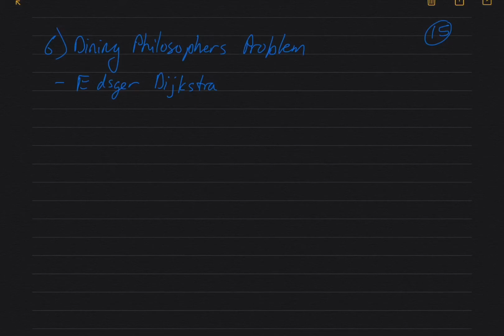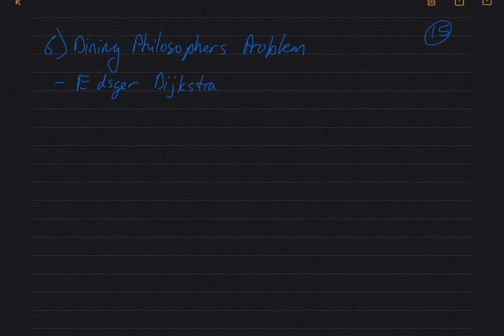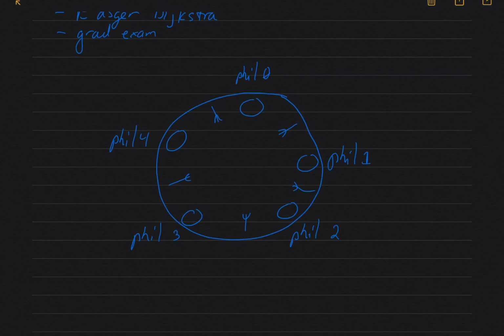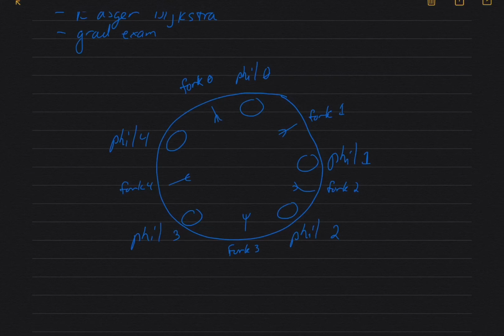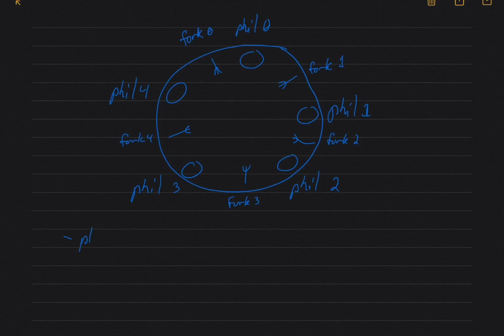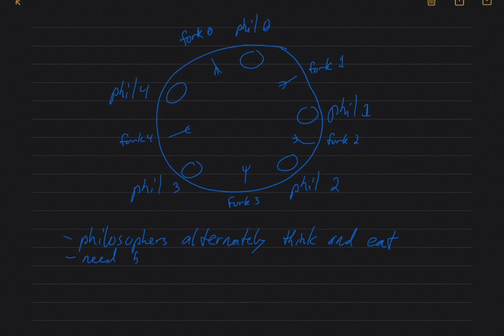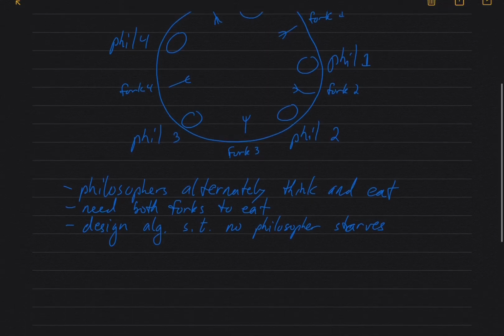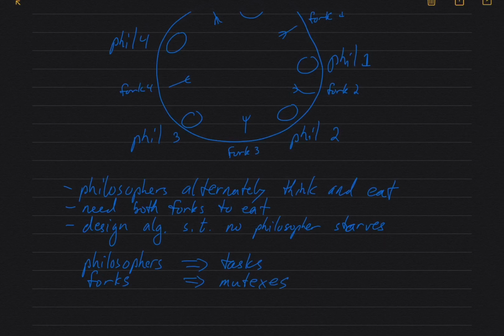Sync page 15